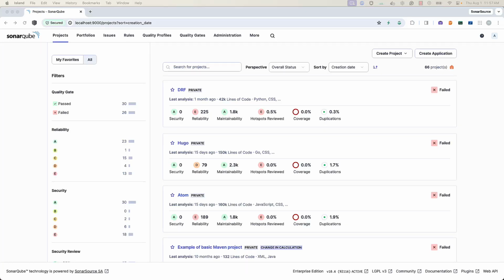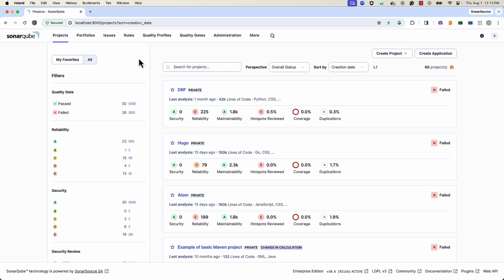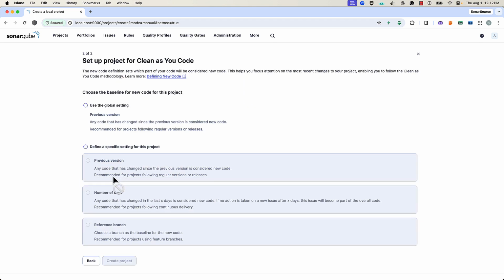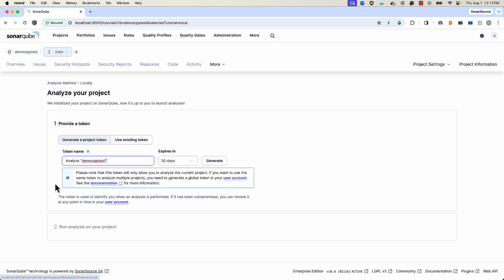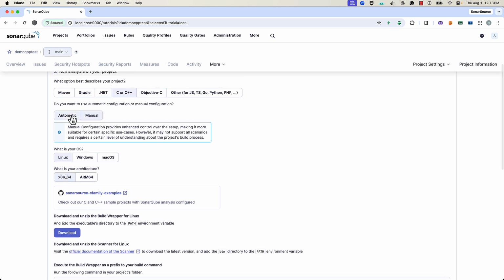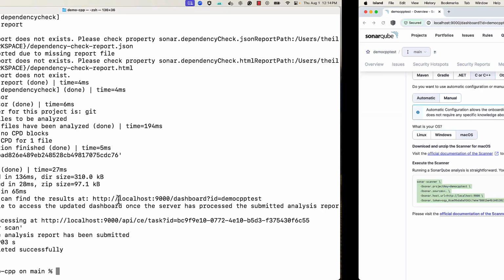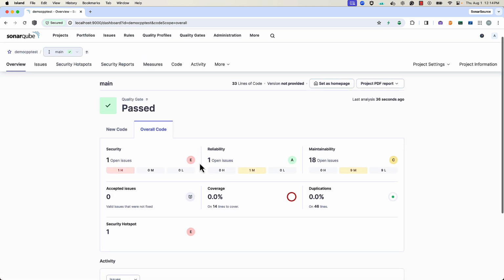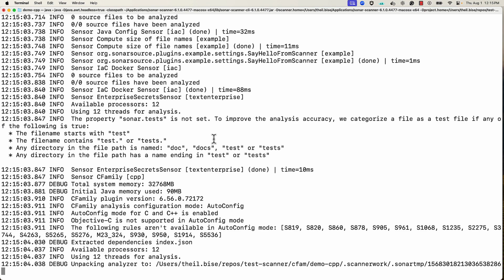AutoConfig: C++ Code Analysis Redefined with SonarQube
Welcome to the future of code analysis with SonarQube 10.6’s AutoConfig, where high-quality, Clean Code is not just an idea. It’s an instant reality for every C and C++ project.  AutoConfig is designed to make code analysis free of complications, bringing Clean Code to the fingertips of every C and C++ developer!

🌐More sample C and C++ projects you can use to give AutoConfig a try based on your environment setup